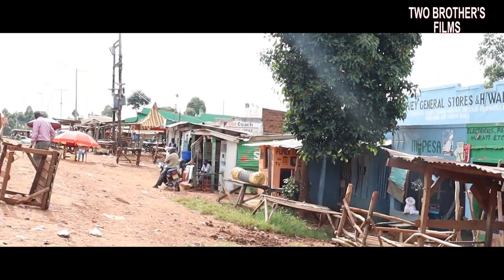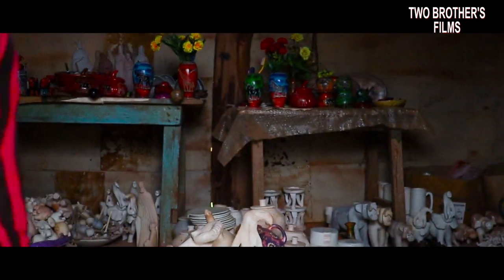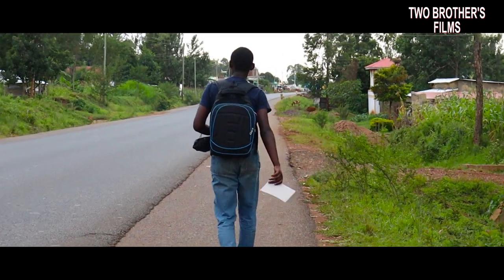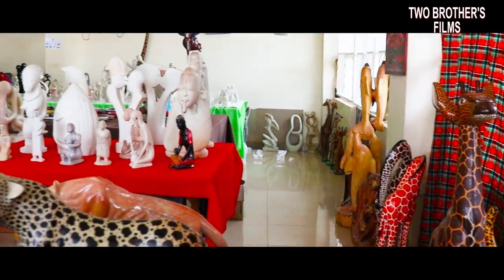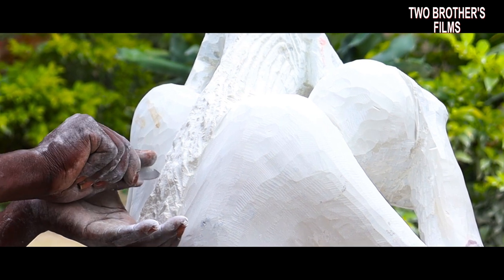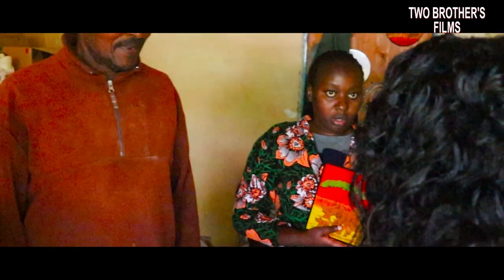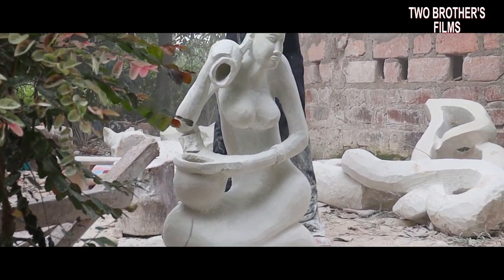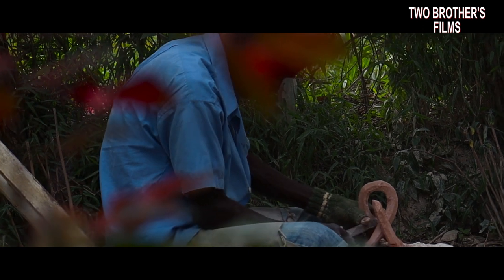STONE ART CURVING IN KENYA DOCUMENTARY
soapstone curving in Kisii Kenya has been happening for generations here is a never before seen documentary on soapstone curving people of kisii